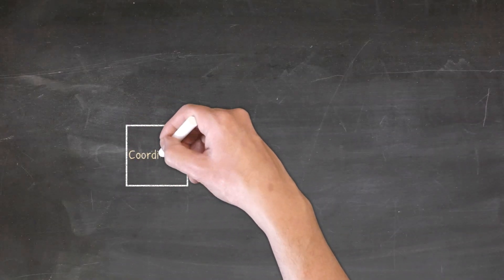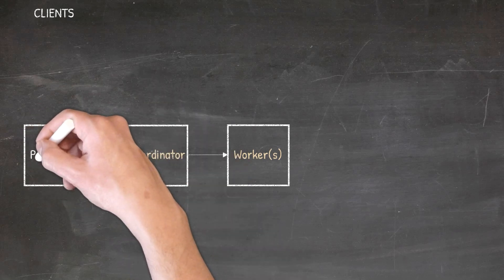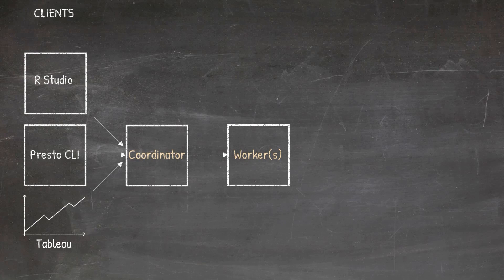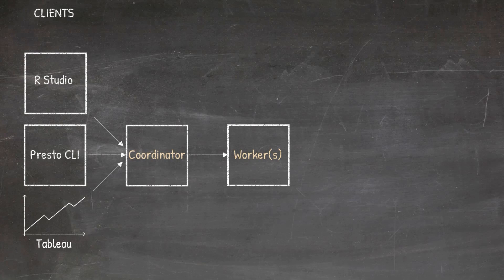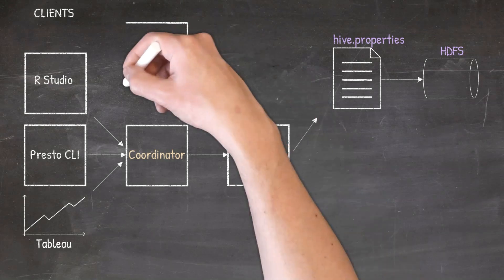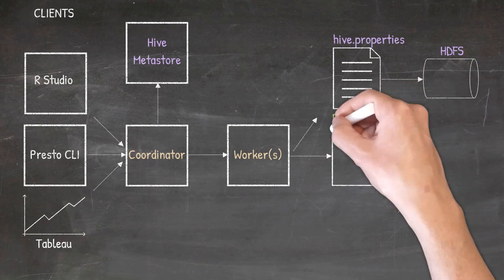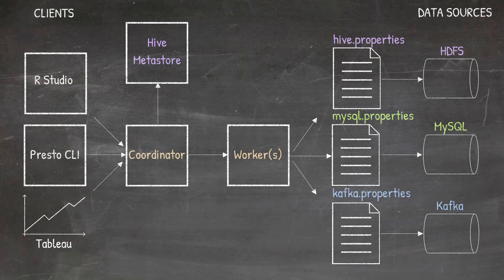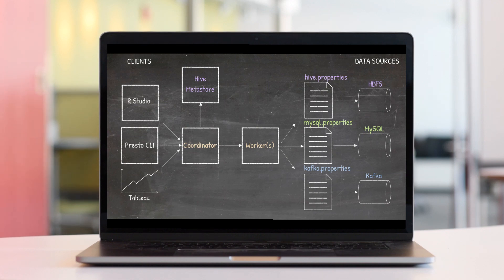Presto SQL Trino Course Part 3 doodly Presto Architecture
An in depth review of the architecture for this Presto SQL (Trino) course